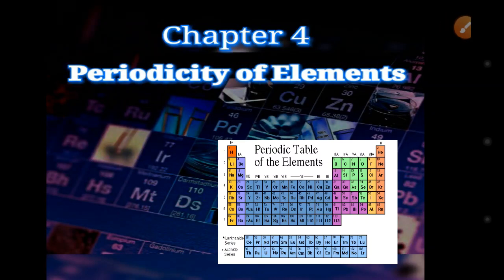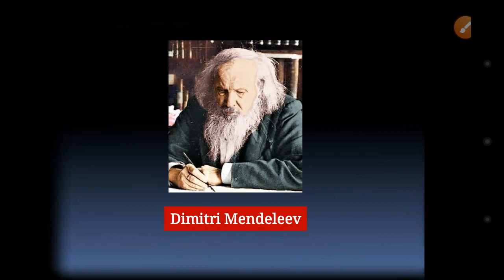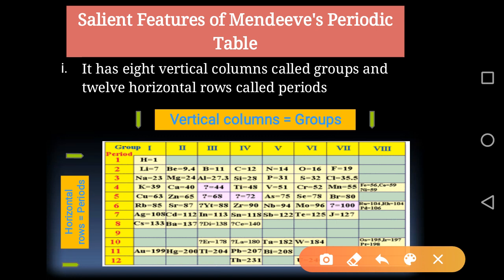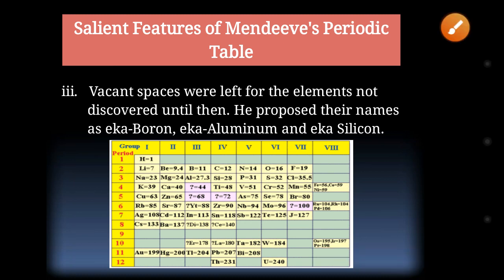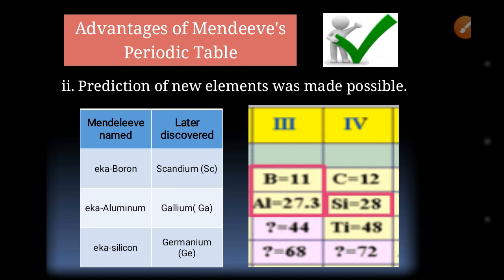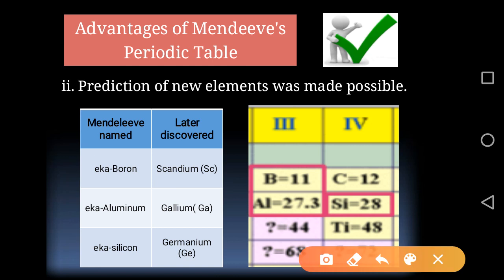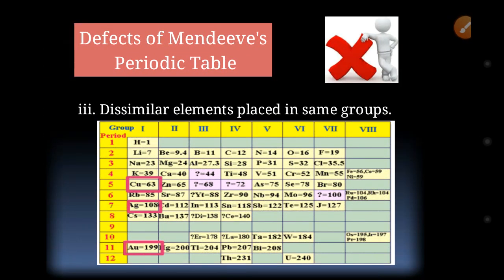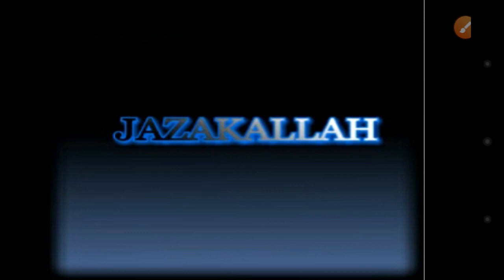Lecture 7 | Ma'am Urooj Ali | Chapter 4 | Periodicity of Elements | Mendeleev's Periodic Table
Ma'am Urooj Ali | Chapter 4 | IX Chemistry | 9th Chemistry | Periodicity of Elements | Mendeleev's Periodic Table | Al-Shams Public School